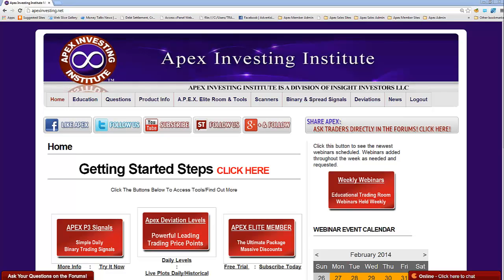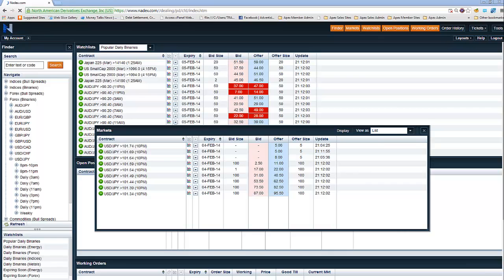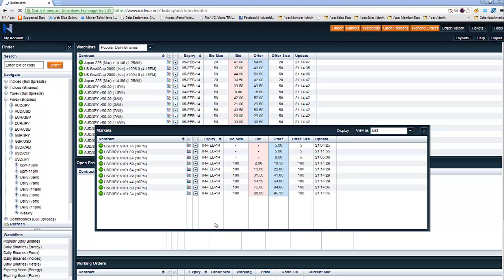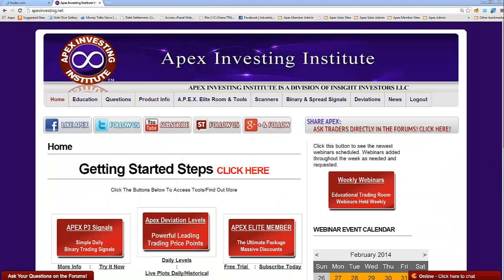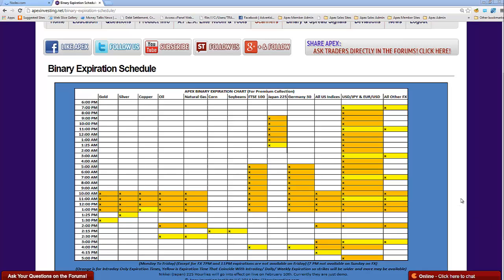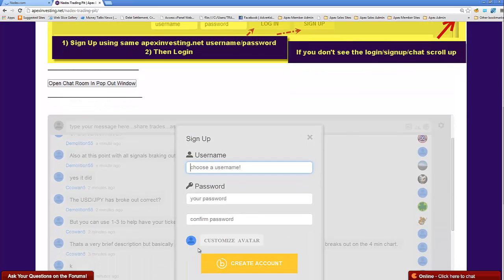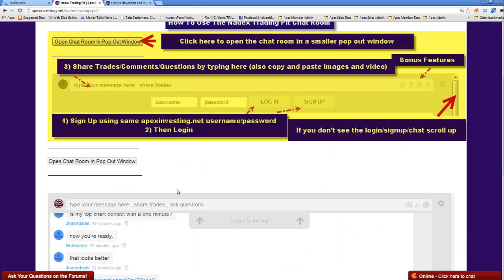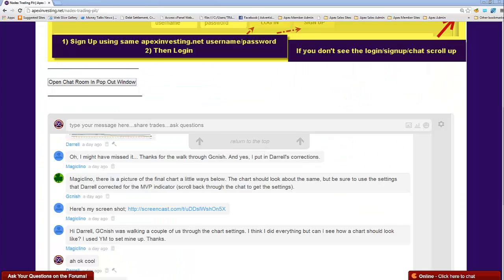Trading Nadex Binaries MVP Getting Started Step 1 Video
This video goes over briefly what MVP is. What Premium Collection Is. What Markets & when you can apply premium collection using MVP. And how to use the Nadex Trading Pit Chat Room to benefit, learn quickly, and help others. .RISK DISCLOSURE: